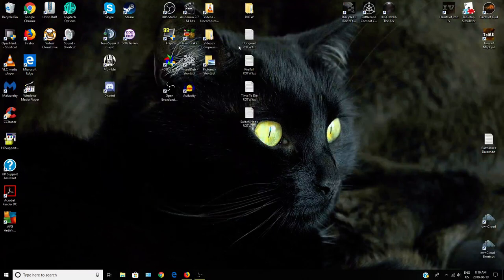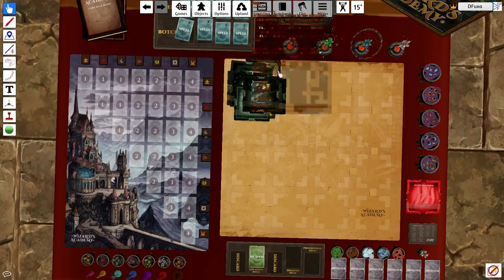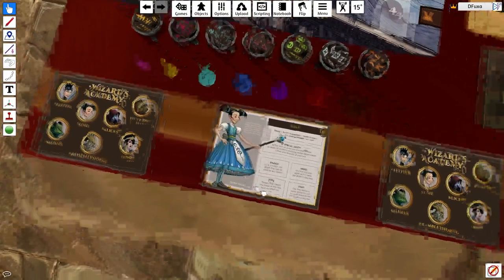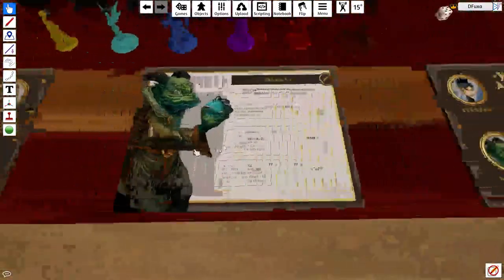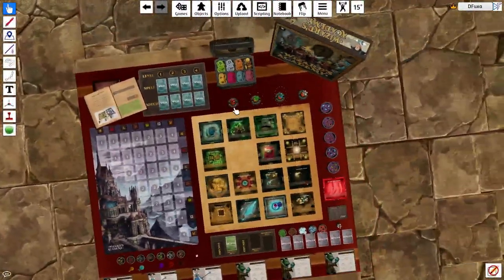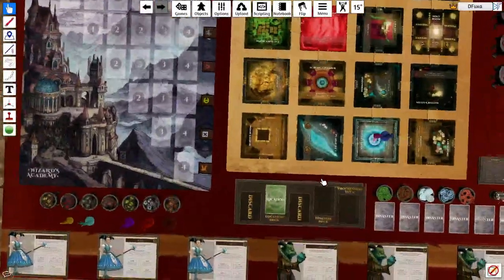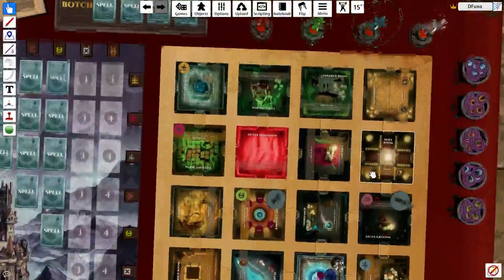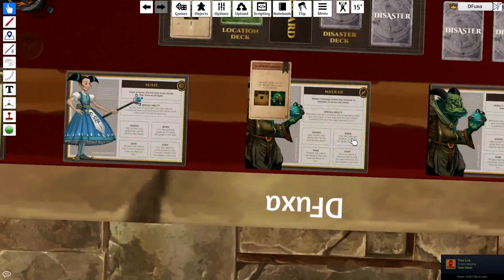DFuxa Plays - Tabletop Simulator: Wizard's Academy - Tutorial Scenario Setup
I jump into another Tabletop Simulator DLC, called Wizard's Academy. This is a boardgame that throws you into a magical institution where something has gone awry. Your teachers are away and it is up to you and your fellow apprentices to figure out how to fix the problem.

I jump into the introductory basic scenario - essentially a newbie friendly dumbed down version of the game; but still one that shows off the basic underpinnings of how the game works.

I spend this video just setting up the game, the following two videos will show me playing it.